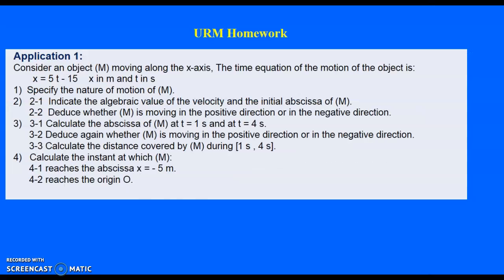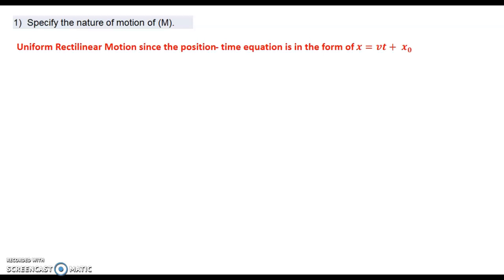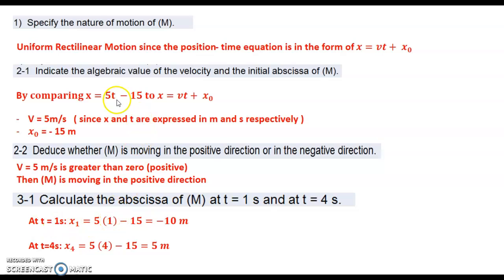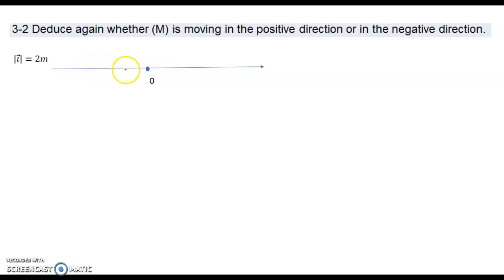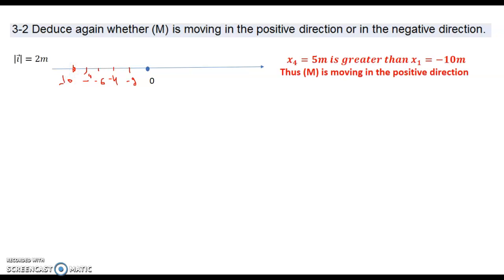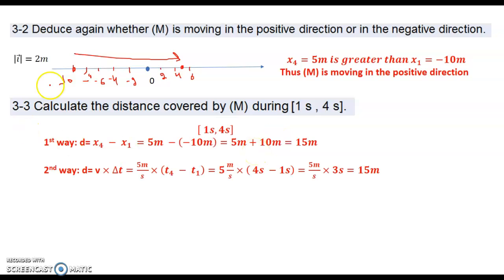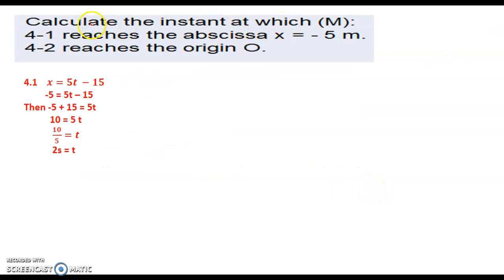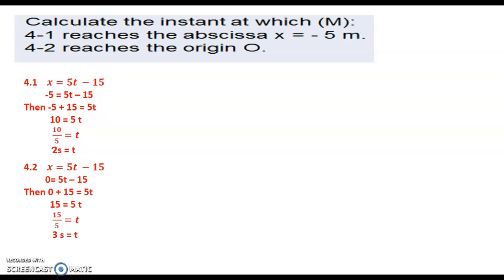RHS - 10 regular - Application on the time equation of URM